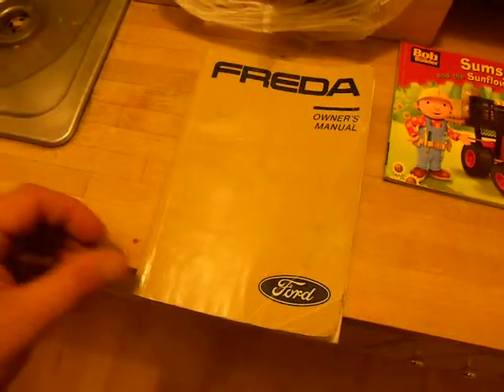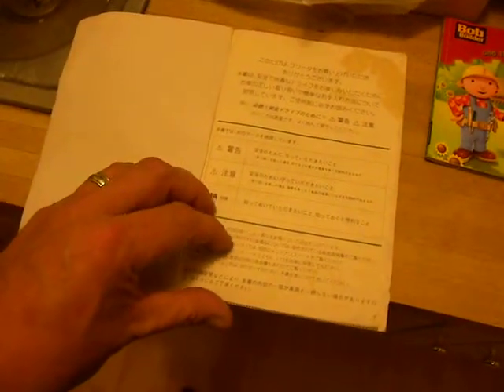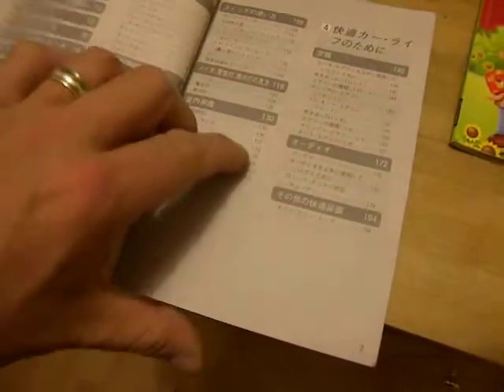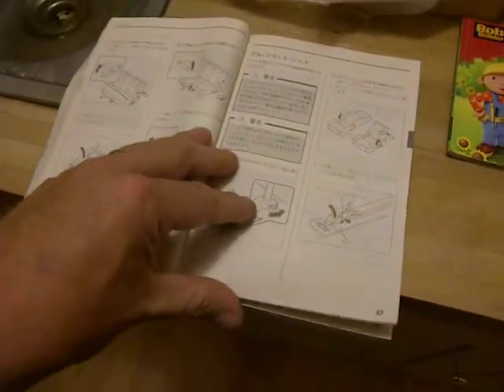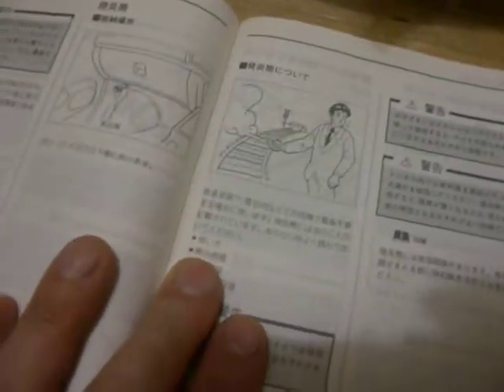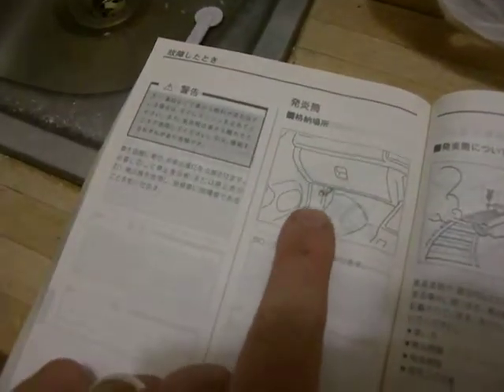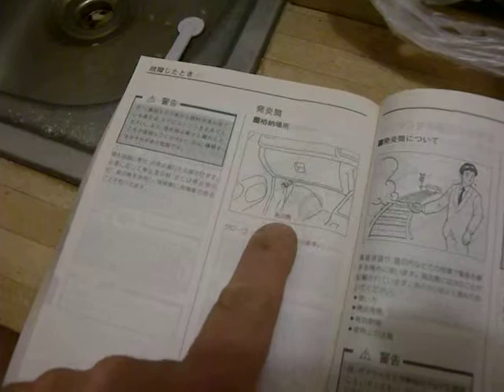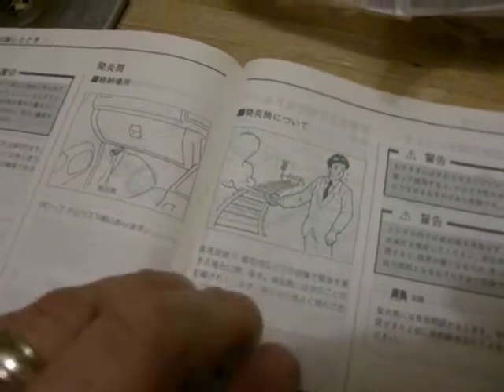The Wonderful World of the Ford Freda Handbook!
Why it is so difficult to work out 'what does what' with your Mazda Bongo or Ford Freda when you are presented with the genuine original!

I am, in no shape or form, ridiculing the Japanese language here, it is simply the incomprehensibility of the book!